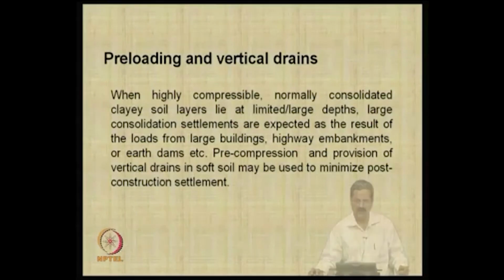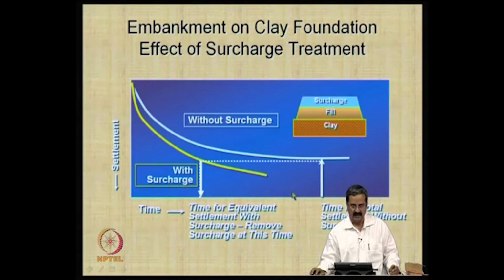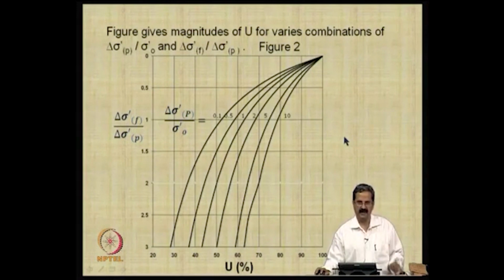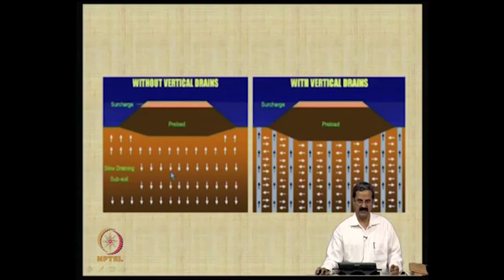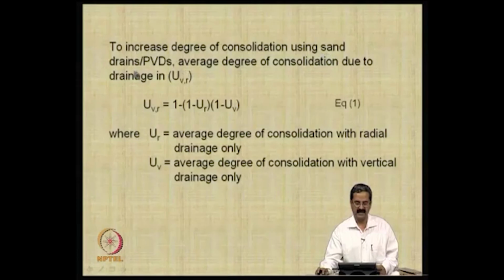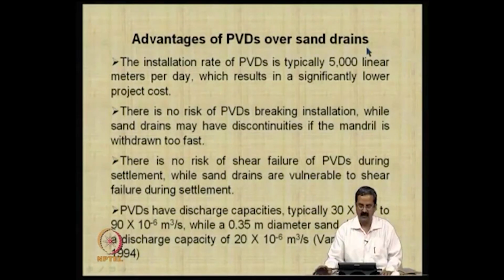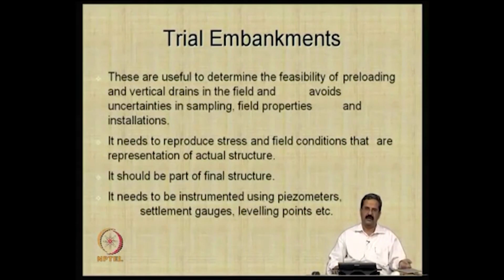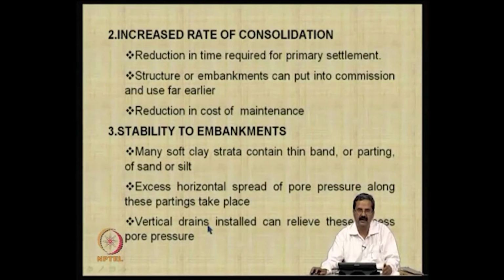Prefabricated Vertical Drains (PVDS) – I